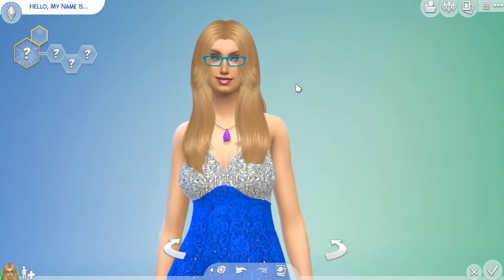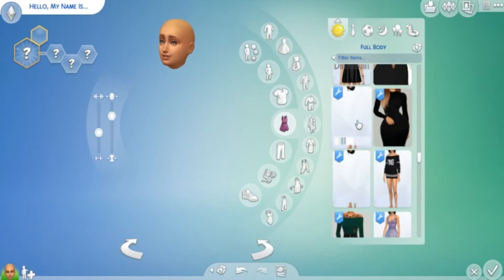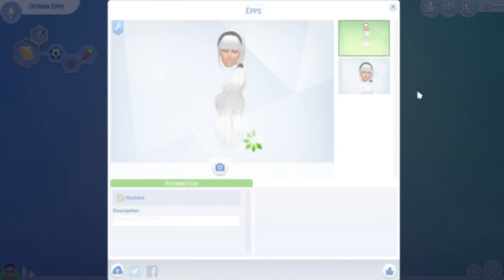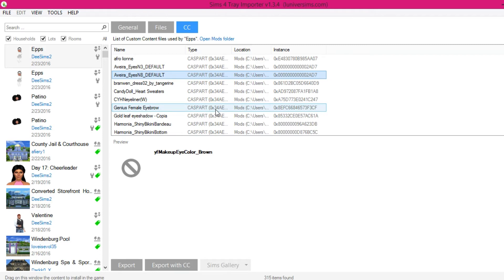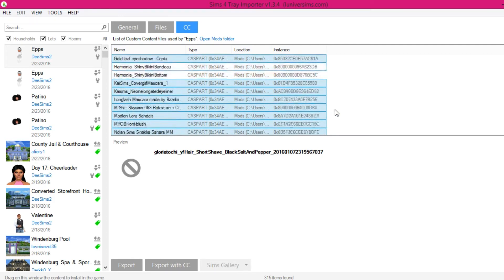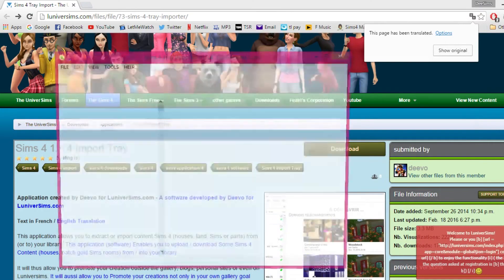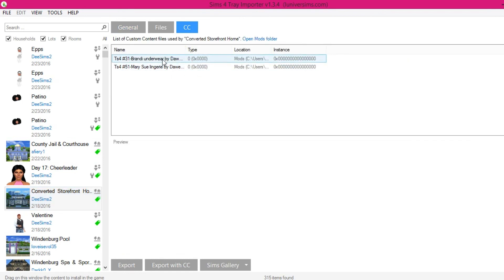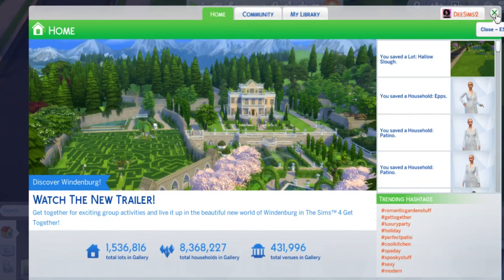The Sims 4 Tray Importer Tutorial: How to remove bad or unwanted Custom Content and Gallery Fixes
In this tutorial, we will go over how to find and remove bad CC using the Sims 4 Tray Importer. The tray importer locates all CC and makes it easy to locate, link, and remove CC.

Steps to find and remove bad or unwanted CC
1. Open Create A Sim
2. Clear all outfits (Hair, makeup, Skin details, eyebrows)
3. Add all bad or unwanted CC to sim
4. Save Household to your library on the Sims 4 Gallery
5. Close the Sims 4 completely
6. Open Sims 4 Tray Importer
7. Locate File with bad CC
8. Click on CC tab
9. Highlight all bad or unwanted CC
10. Right click and click “Show containing folder”
11. Mods folder should open with highlighted CC, Press Delete

Let me know if you want to see a tutorial on how to change the default gallery thumbnail!!